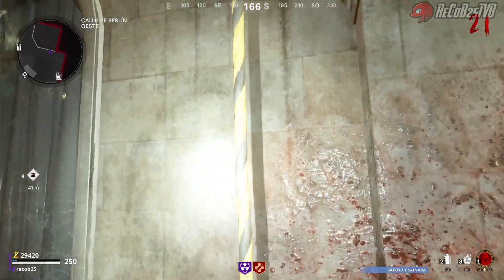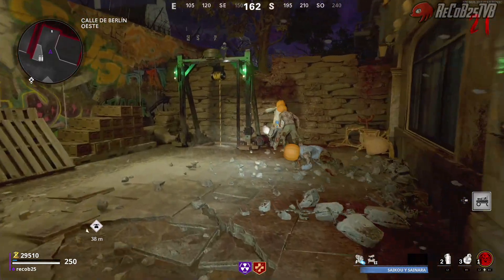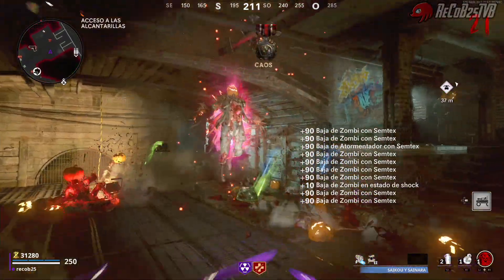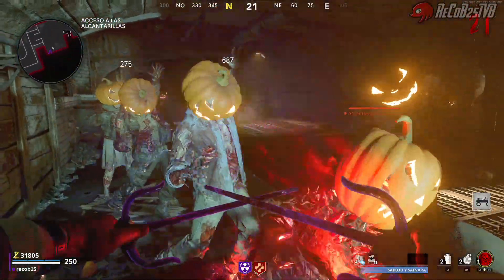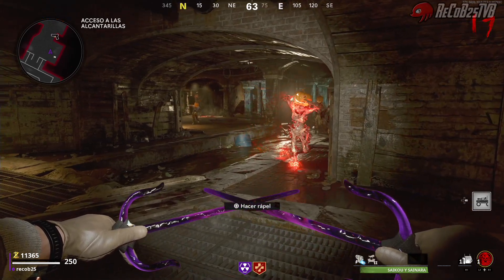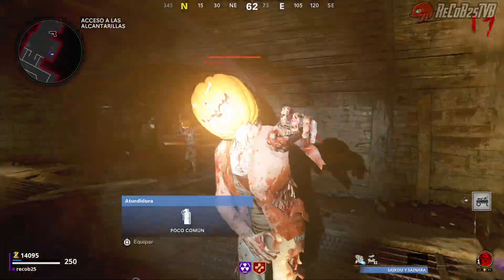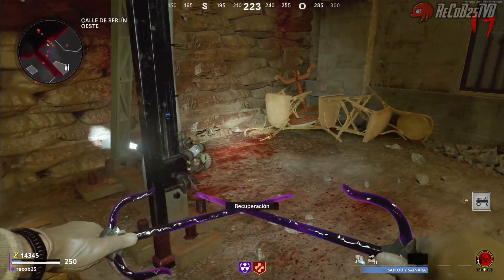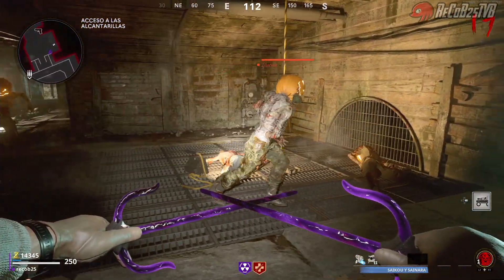TRUCO Invencible No Target con ARC-XD ZOMBIES MAUER DER TOTEN Black Ops Cold War - By ReCoB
Juegos de PC Rebajados de Precio 100% Seguro:
Tarjetas de PSN y PSN PLUS, XBOX LIVE y GAME PASS + Juegos y DL'S :